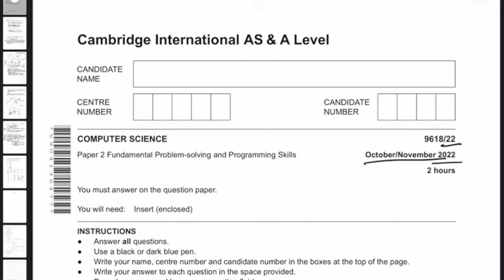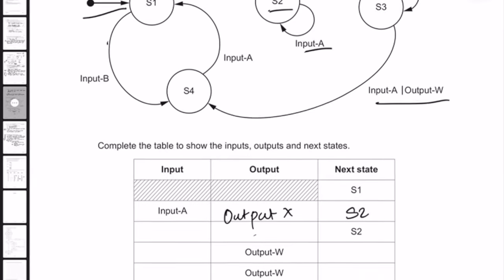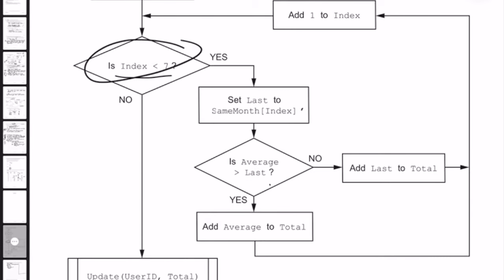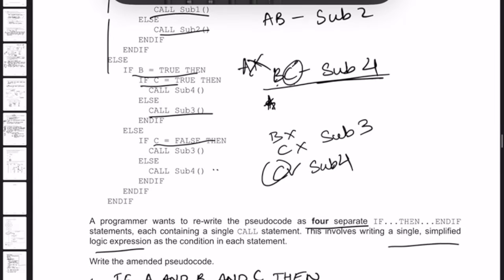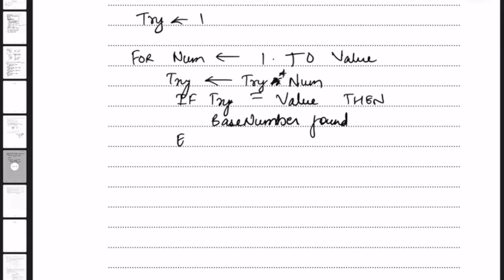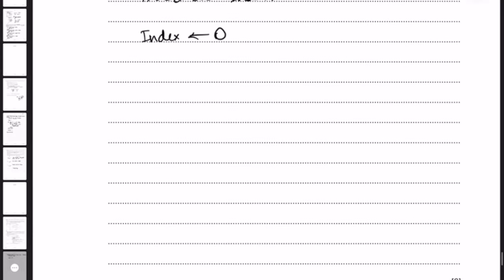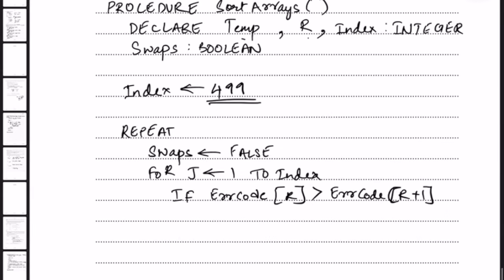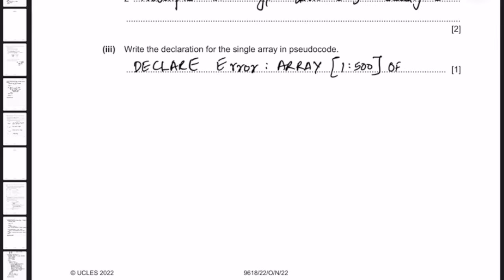A-level Computer Science 9618/ Oct-Nov 2022/ Paper 2 (9618/22/O/N/22)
Hey guys! Many of you requested this and I finally got to it: a solved paper 2.
Riya